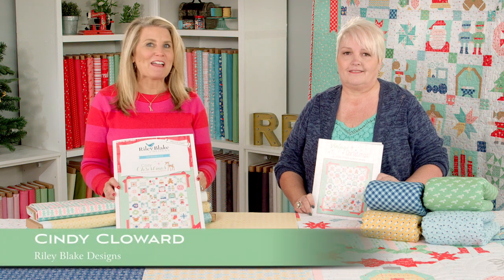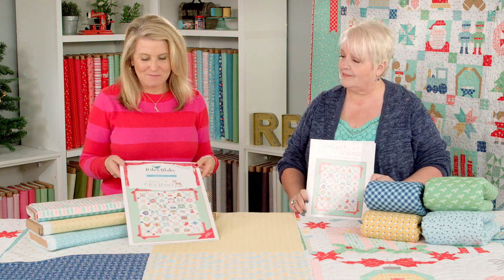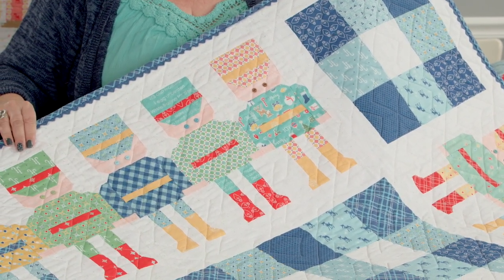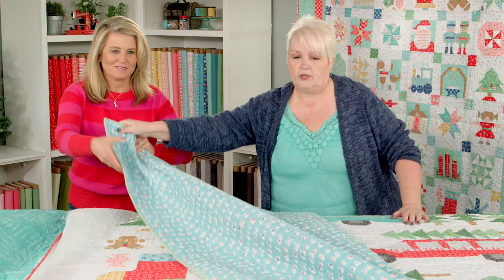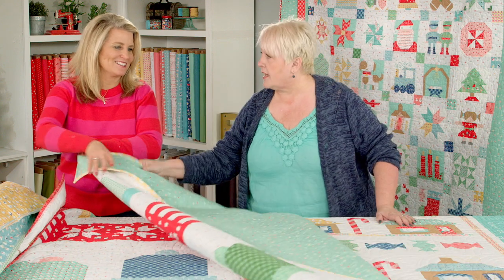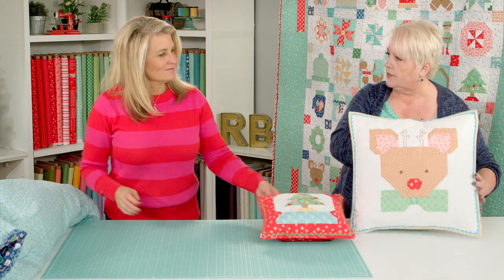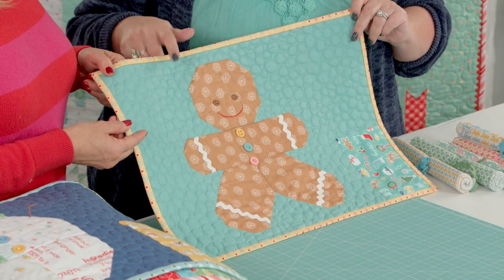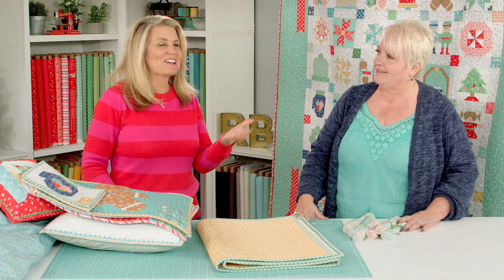Lori Holt's Vintage Christmas with RBD Cozy Christmas Fabric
Lori Holt is releasing a new book, Vintage Christmas. See the fabulous vintage-inspired Christmas quilts and projects she has designed using her Riley Blake Designs' fabric line, Cozy Christmas. Visit Lori's blog for more project ideas and inspiration